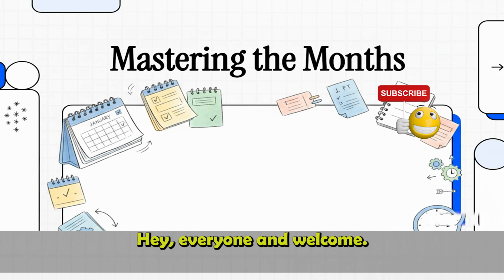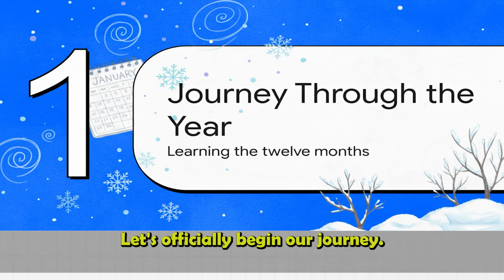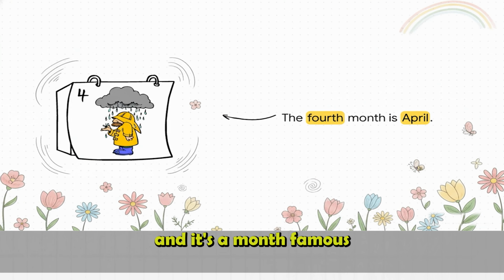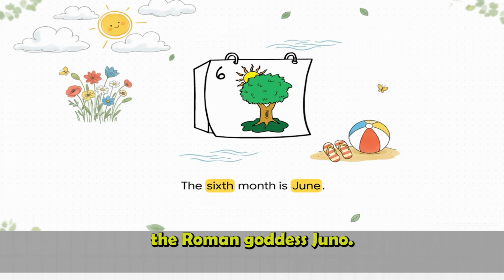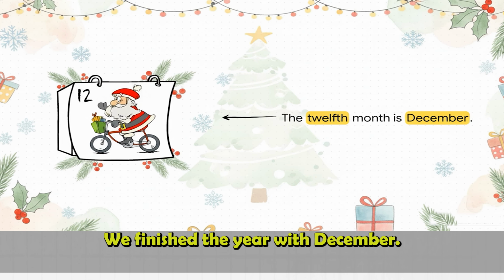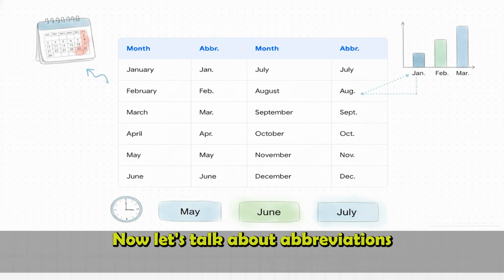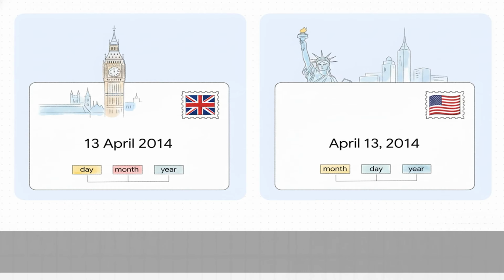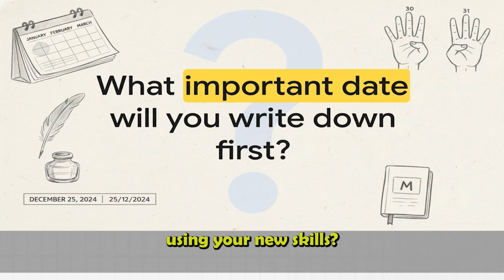Learn Months of the Year in English | A1 Learn English For Beginners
"Do you know how to say your birth month in English? From January to December, the months of the year are essential for scheduling your life, planning trips, and celebrating holidays!

In today’s lesson, Months of the Year for Beginners, we are going to master the names and the tricky pronunciation of all 12 months. We won't just list them; we will also learn the Grammar Secrets—like which preposition to use (is it 'at' July or 'in' July?) and how to link months to the four seasons.

In this video, we will cover:

The 12 Months: A step-by-step pronunciation guide for each month.

The "IN" Rule: Why we always use the preposition 'IN' with months.

Capitalization: A simple rule about why months always start with a big letter.

Seasons & Months: How to group months into Spring, Summer, Fall, and Winter.

Interactive Quiz: A fun test to see if you can remember the order!

By the end of this video, you will be able to talk about the calendar with ease. No more checking your phone to remember the name of the month—you'll have it all in your head!